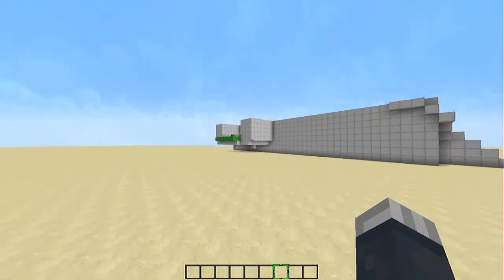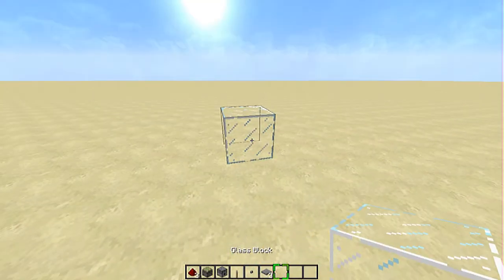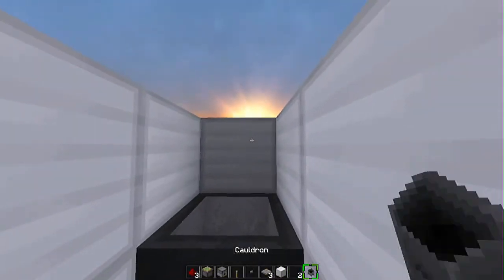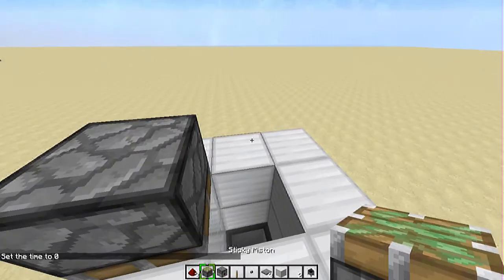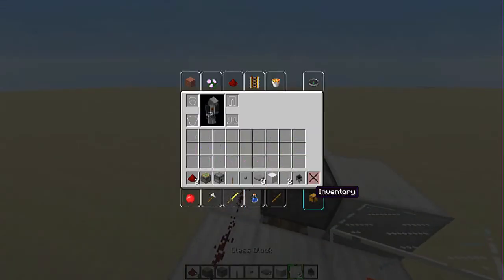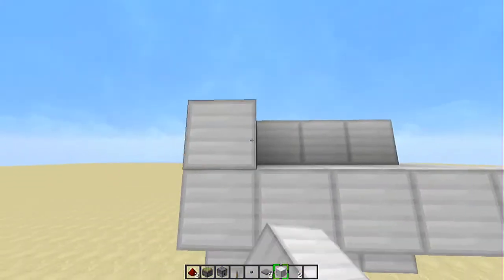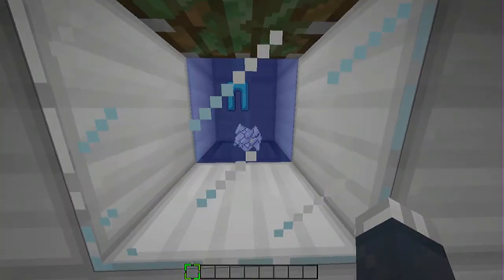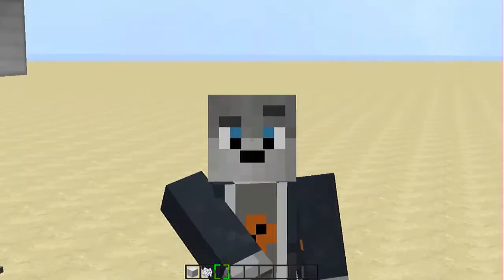Minecraft PC | Redstone | Fully Working Washing Machine!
Hello and welcome to another episode of minecraft redstone guide!This time I'm gonna show u guys how to make a fully working washing machine!Hope you guys enjoy :D